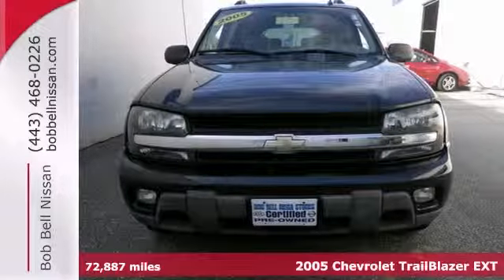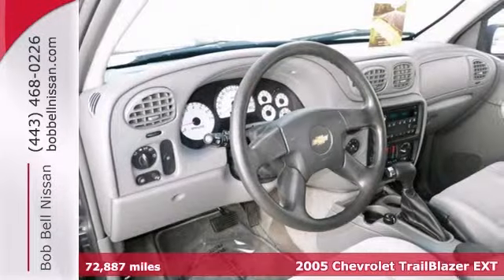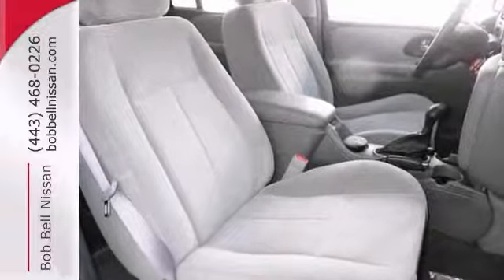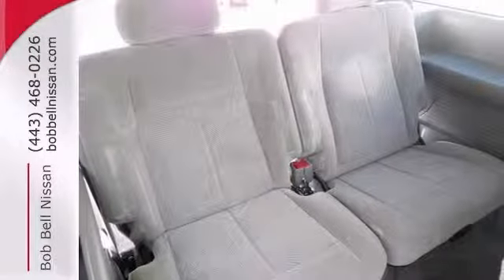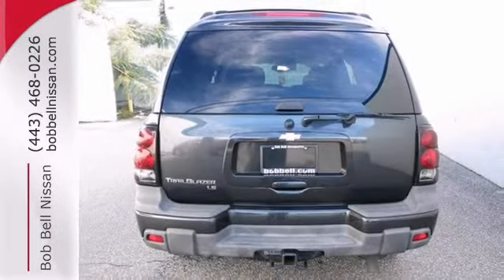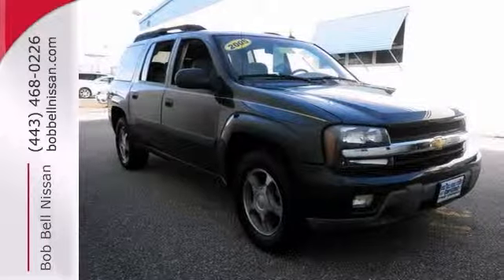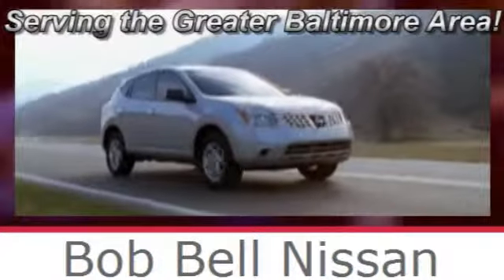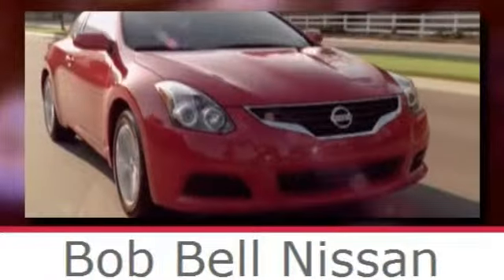2005 Chevrolet TrailBlazer EXT Baltimore MD Dundalk, MD N51099A - SOLD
Year: 2005
Make: Chevrolet
Model: TrailBlazer EXT
Trim: LS
Engine: 4.2L 6 cyls
Transmission: Automatic 4-Speed
Color: Dark Gray Metallic
Interior: Light Gray w/Premium Cloth Seat Trim
Mileage: 72887
Stock #: N51099A
OIL CHANGED NEW ENGINE AIR FILTER AND NEW CABIN AIR FILTER! Carfax One Owner! 3rd Row Seating 4-Wheel Drive Cruise Control and Rear Air Conditioning. Low miles with only 72887 miles! This Chevrolet TrailBlazer LS has a great looking Dark Gray Metallic exterior and a Light Gray W/Premium Cloth Seat Trim interior! Our pricing is very competitive and our vehicles sell quickly. Please call us to confirm availability and to setup a time to drive this TrailBlazer! We are located at: 7900 Eastern Ave Baltimore MD 21224.

7900 Eastern Ave.

Address:
7900 Eastern Ave